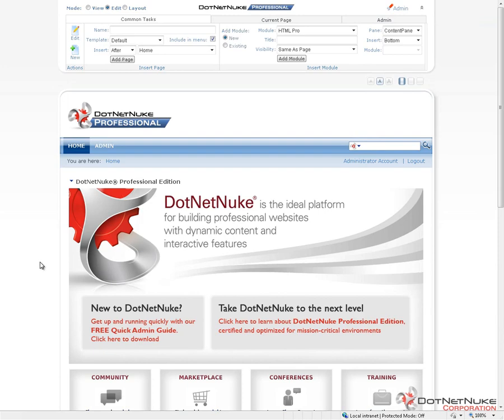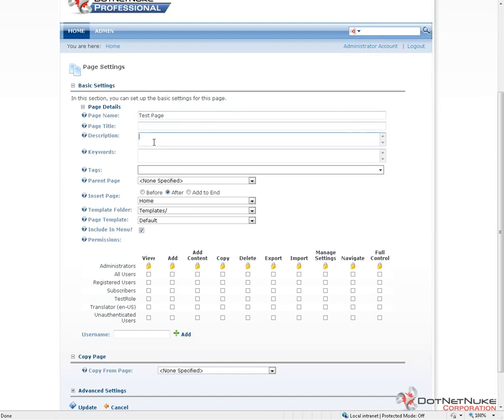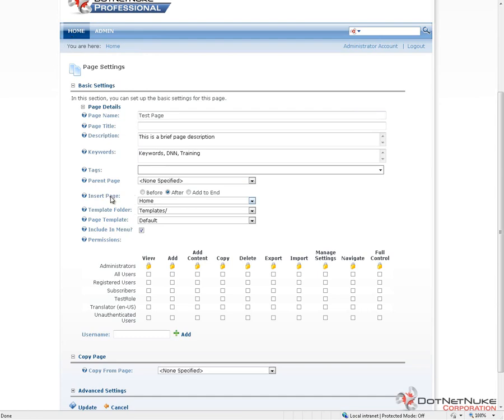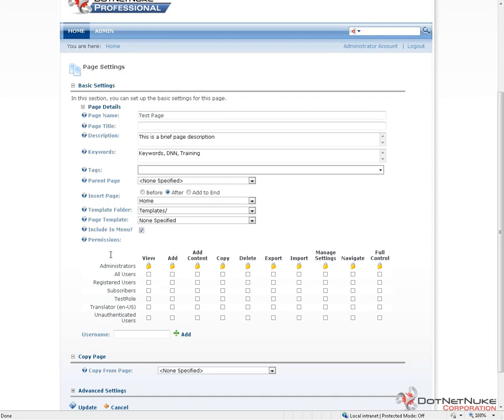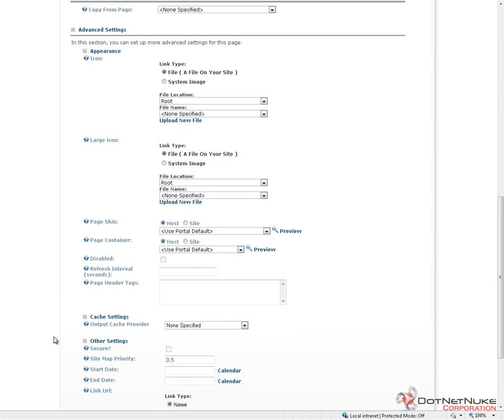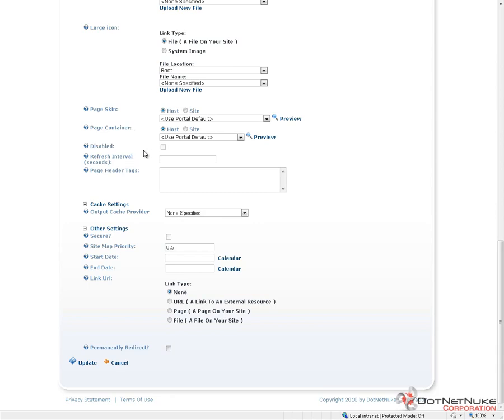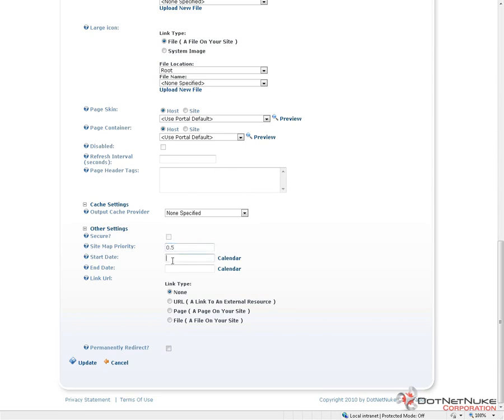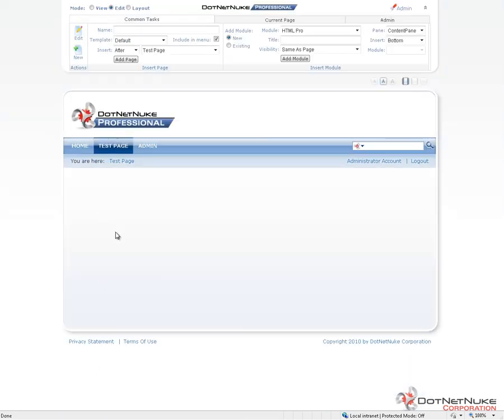Creating a new Page in DotNetNuke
This video shows you how to use the web interface in DotNetNuke to create new pages for your web site.